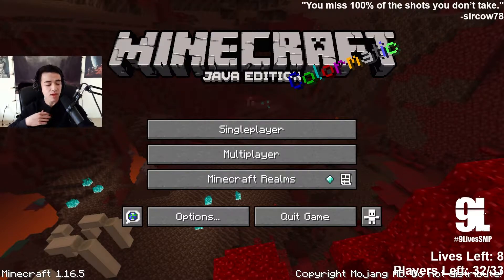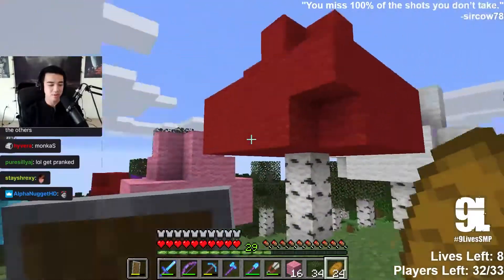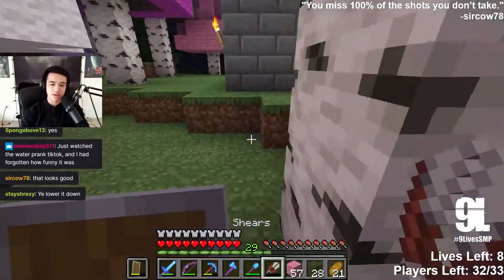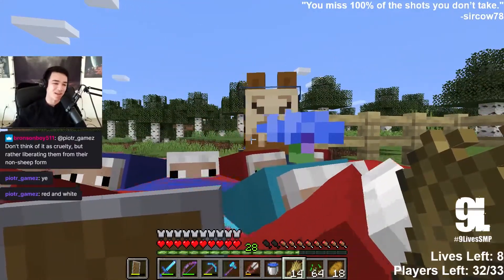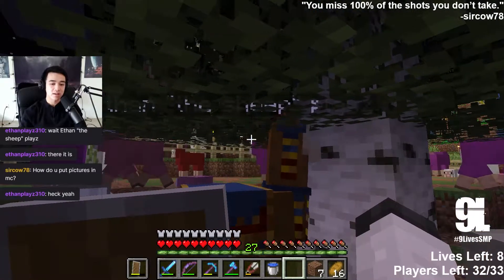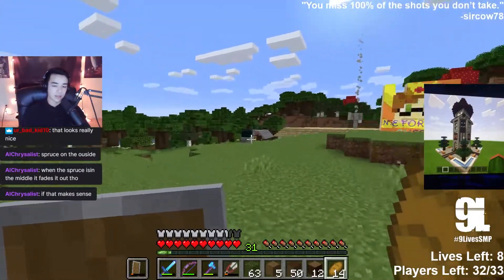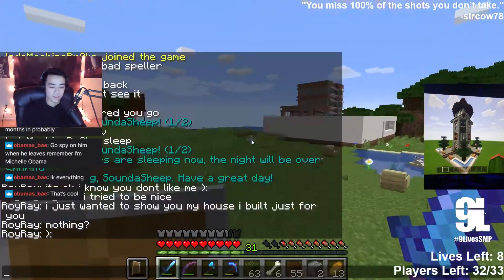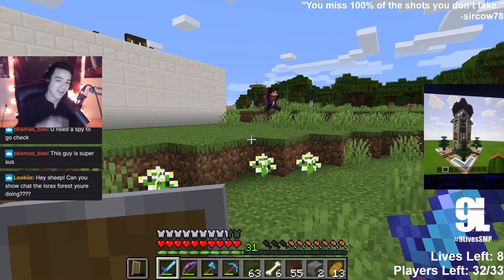The Lollipop Forest | 9 Lives Minecraft SMP #7 (Finale)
This is the last episode of the series because I departed the SMP shortly after this livestream. Sorry for the abrupt finale, but I hope you enjoyed the series!

Watch me make my dreams come true Ꮚ✪ꈊ✪Ꮚ

What is the 9 Lives SMP?
33 streamers start off with 9 lives. Once they lose their 9 lives, they are banned from the server for the rest of the month. On the first day of every month, everyone's lives reset to 9, and all of the bans are lifted. Every life counts, so it's up to us to survive at all costs!